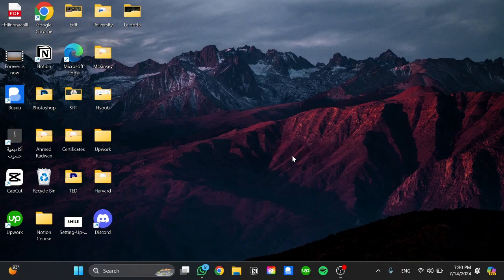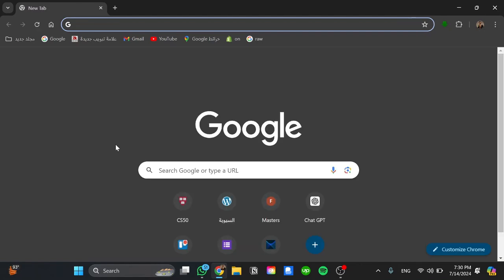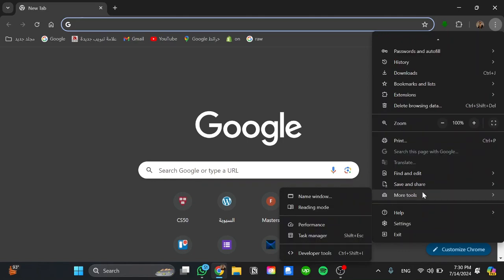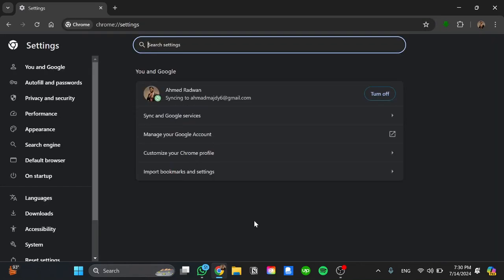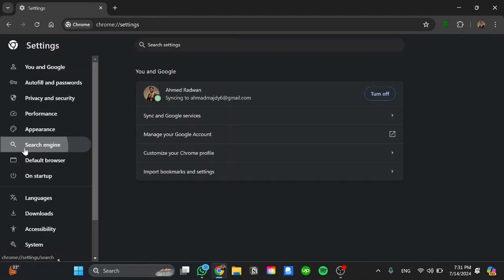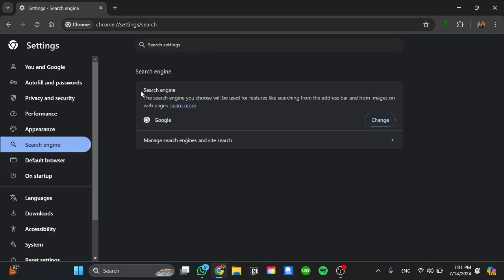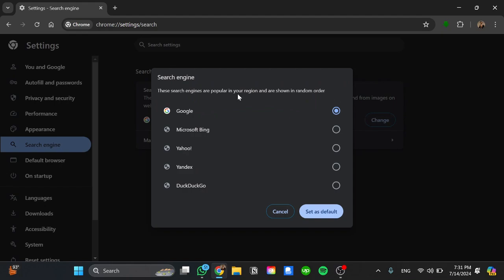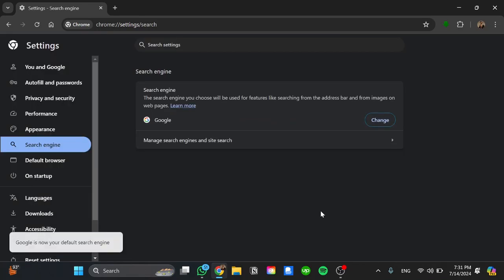How to Change Default Search Engine in Google (2024)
Learn how to change the default search engine in Google in 2024 with this comprehensive tutorial! Whether you prefer a different search provider for your browsing needs or want to customize your search experience, this guide will walk you through the steps to set a new default search engine in Google Chrome. Enhance your browsing efficiency and personalize your search engine preferences effortlessly.